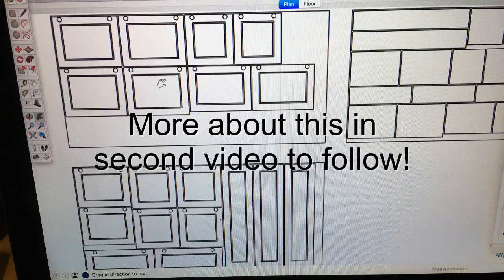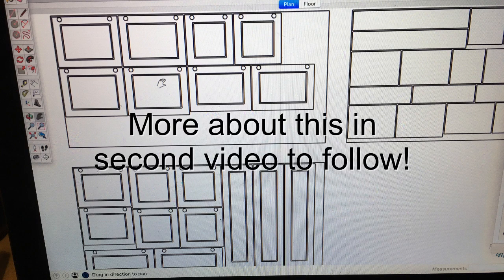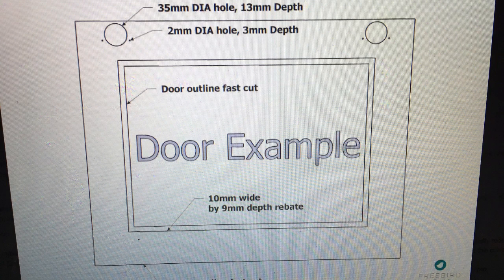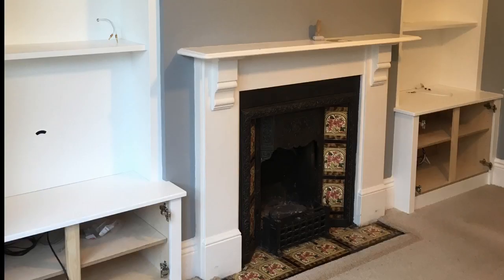CNC shaker doors update part 1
The first of 2 posts today, a chat in the van about where we’re up to with experimenting with outsourcing door manufacture to a CNC provider, and related discussion of our plans to relocate our workshop.

The older video that show the very first batch of cnc’d doors is with close ups of those doors starting at around 1:05.